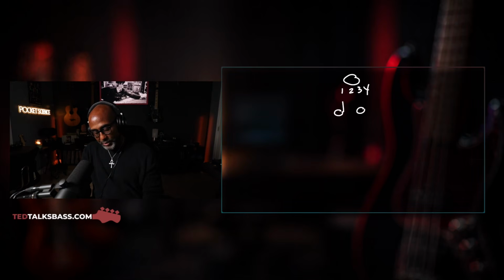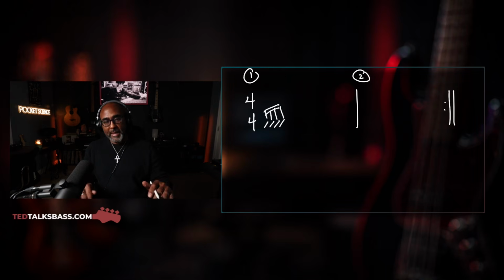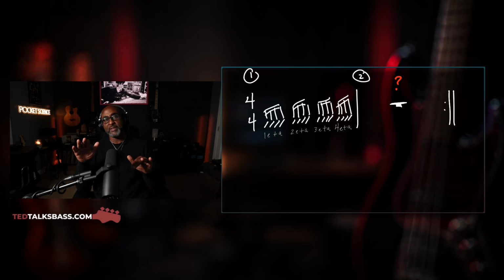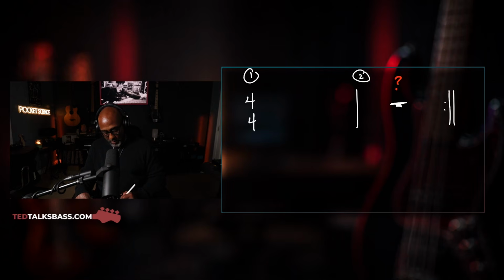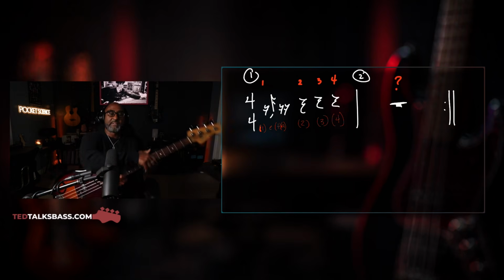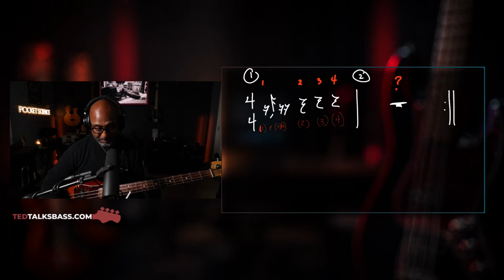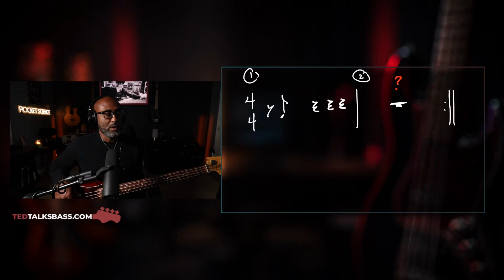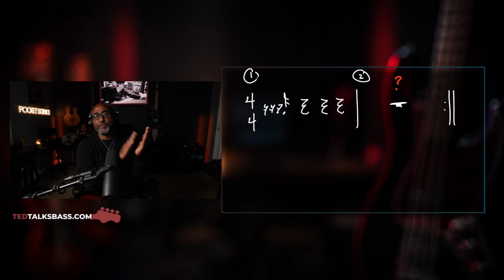Bass Players Skip This—Then Wonder Why Timing Falls Apart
📘 Know where you actually stand as a bass player.
Get the Bass Player Skills Checklist — see what you know, what you're missing, and what to work on next:
𝗗𝗘𝗦𝗖𝗥𝗜𝗣𝗧𝗜𝗢𝗡
Continuing the rhythm series, we build on whole notes, half notes, quarter notes, and eighth notes to get to sixteenth notes. Then we isolate one subdivision at a time on the bass so you actually feel it, not just count it.

🥁 𝗚𝗿𝗼𝗼𝘃𝗲 𝗦𝗰𝗵𝗼𝗼𝗹 — for bass players who are done treading water.
Groove School is about SYSTEMS so that *you* can take agency over your bass playing journey.
- Active Community
- Video Library
- Monthly Workshops
- AI Learning Assistant (trained by Ted)

Song Master Pro — slow down and loop any song for practice. This is how I study bass lines.
💳 zZounds — gear financing with no credit check. Best payment plans in the business.
🎵 Brother Theodore — my original music.
⏱ CHAPTERS
0:00 Intro — continuing the rhythm series
0:21 Rhythm tree review: whole notes to 16th notes
2:14 Building the two-measure groove framework
4:41 Counting through the rhythm tree out loud
7:48 Groove School — deeper community access
8:44 Isolation exercises: isolating the "e" of beat 1
11:47 Playing it on the bass (the note D)
14:32 Why an eighth rest equals two 16th notes
17:19 Isolating the "a" of beat 1
19:29 Full count-through of 16th notes
20:50 Improvising ideas around the "mystery measure"
26:19 Combining subdivisions across the bar
29:49 Wrap-up and homework